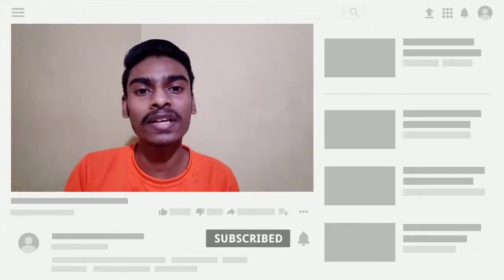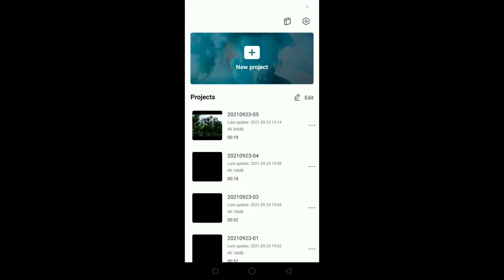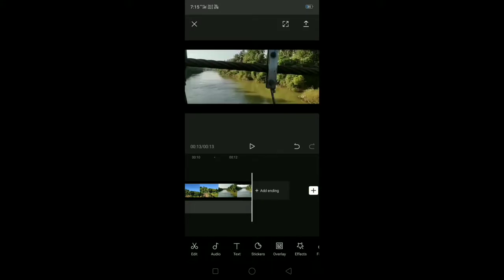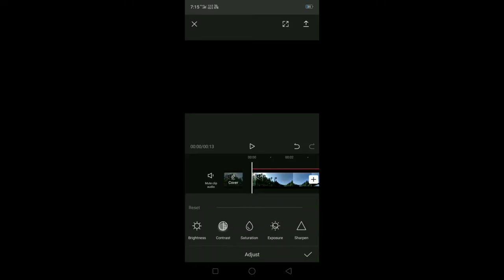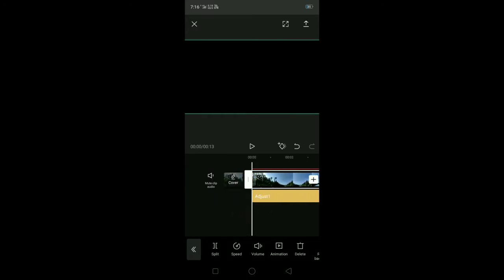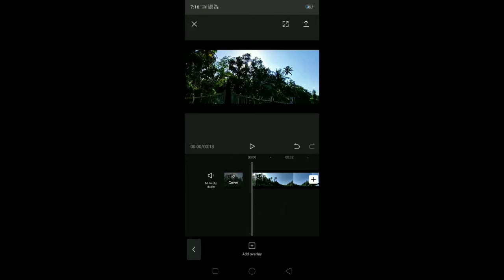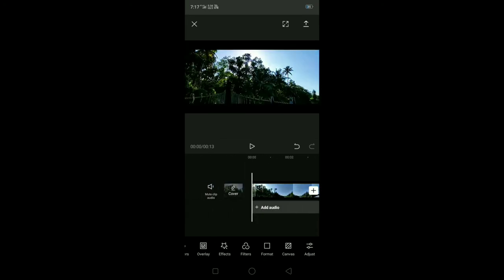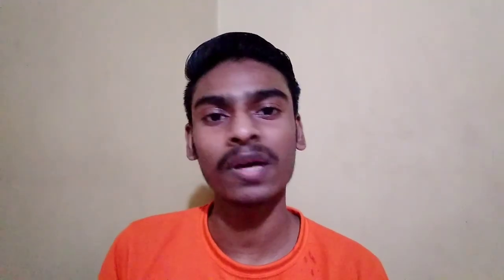How to get 4K Quality in Capcut | Easy Malayalam Tutorial | Sadiqtalks